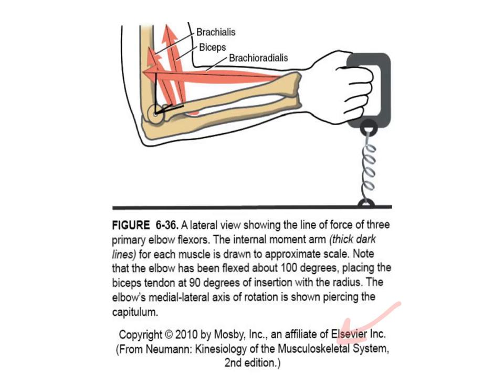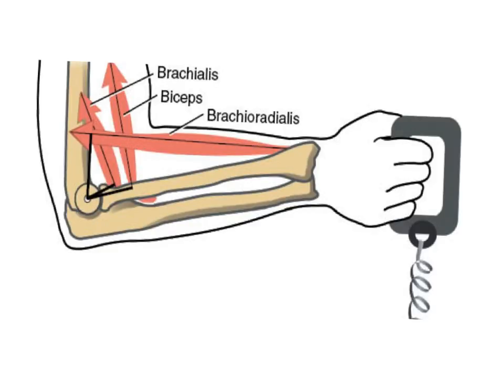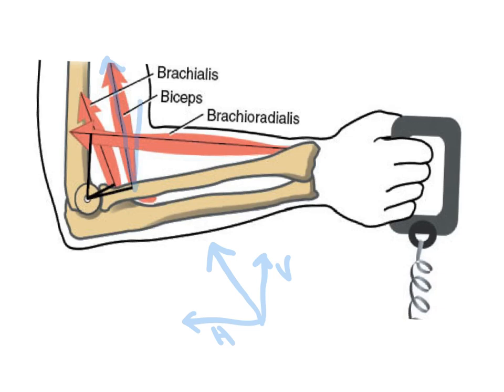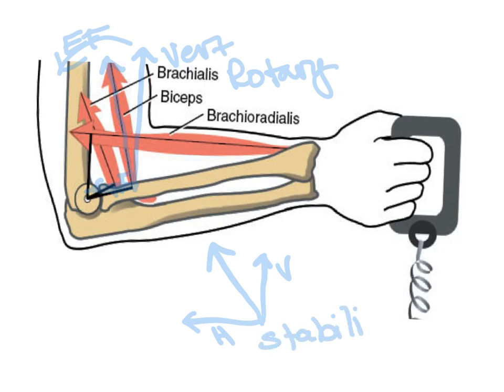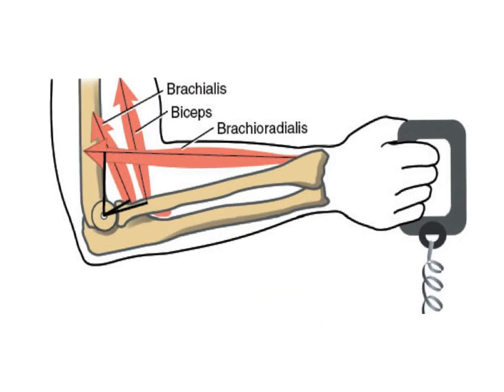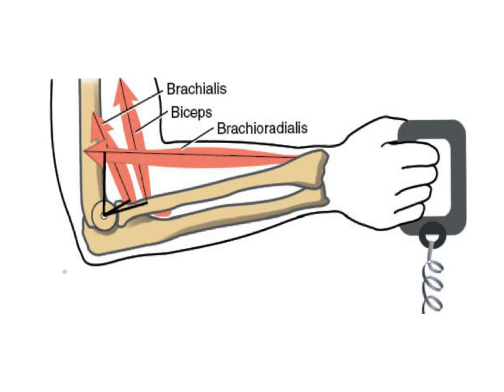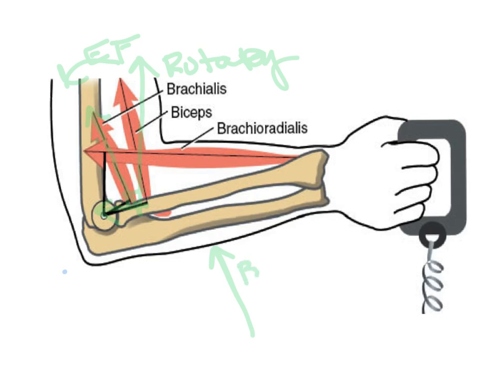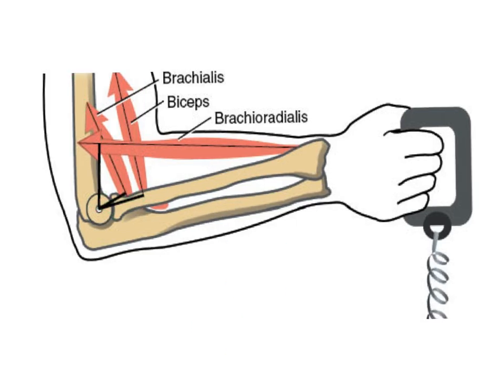MuscleLineofPullandElbowFlexion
Line of Pull of muscles and Elbow Flexor Torque.  Need to resolve muscle force into the vertical (rotary) component and the horizontal (stabilizing) components.